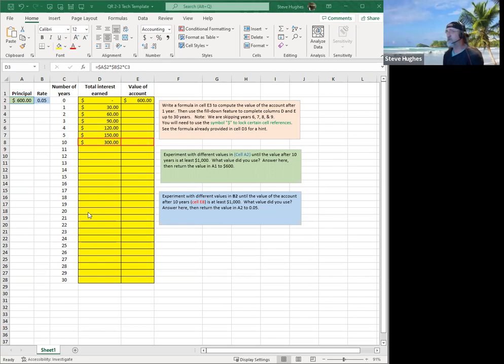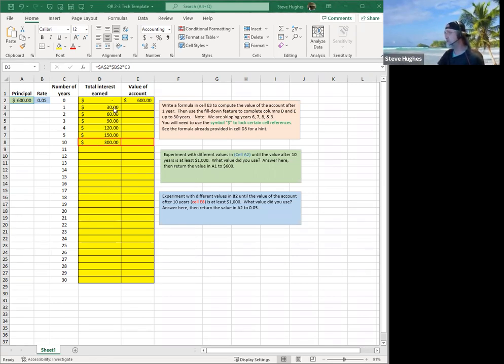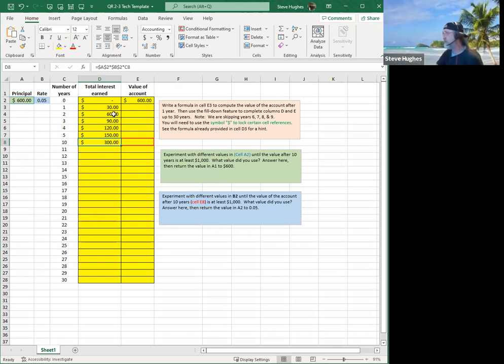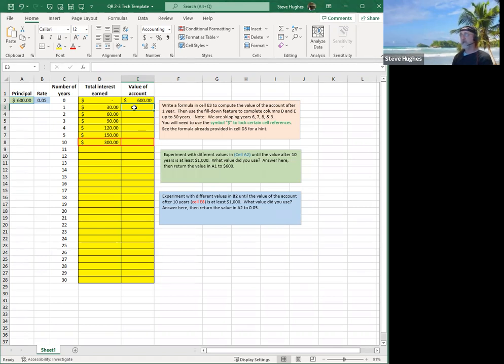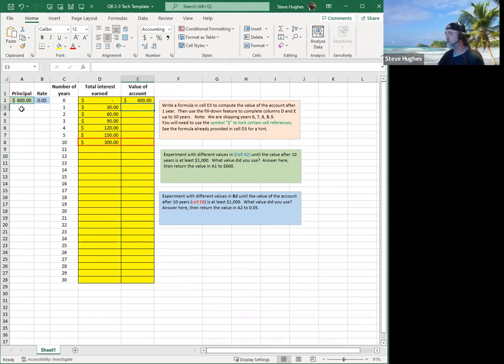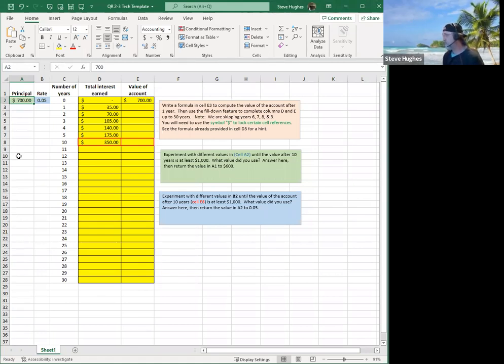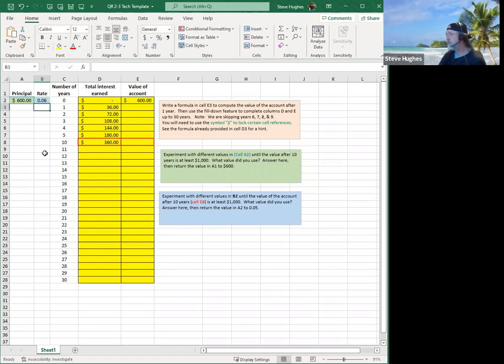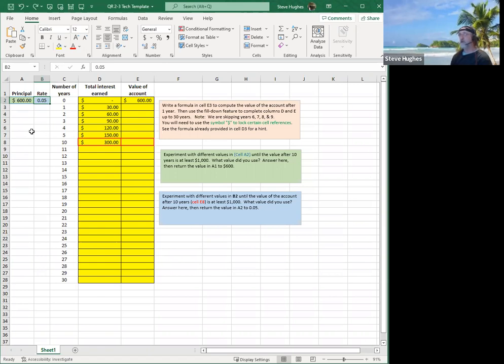How to Compare different interest rates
This video covers investing and the fill-in features in Excel.  The formulas are written using the cells so that we can experiment with the values.